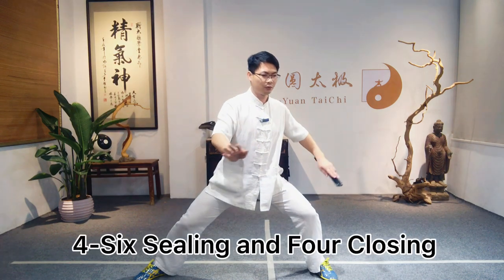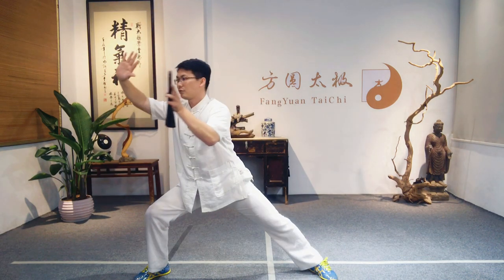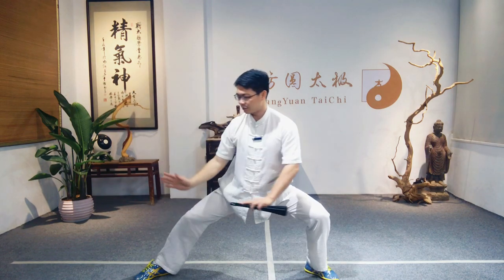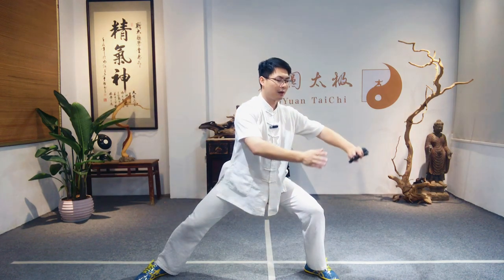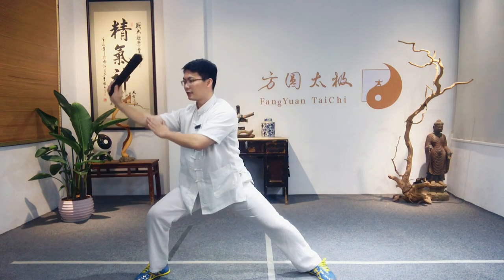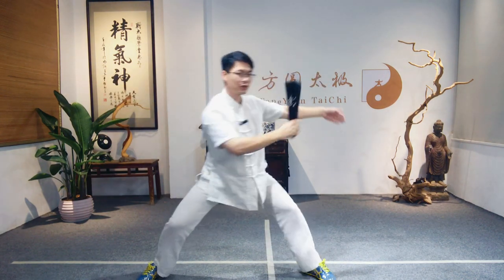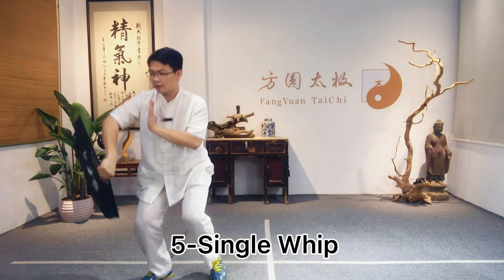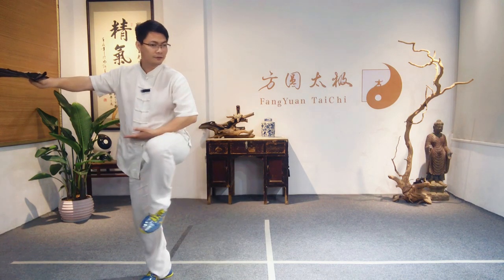Learn TaiChi Fan 24 Forms With Master Ping - Lesson 3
Learn TaiChi Fan 24 Forms - Lesson 3：
4. Six Sealing and Four Closing
5. Single Whip

If you would like to learn the whole TaiChi Fan form with more details, please check out